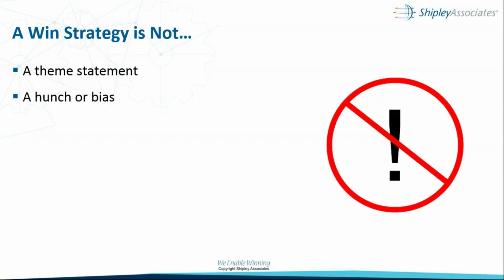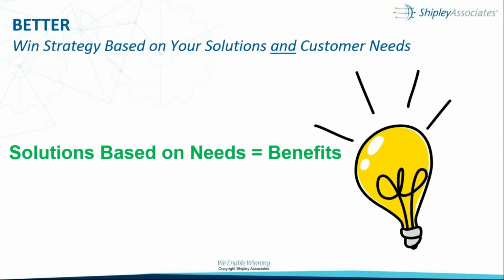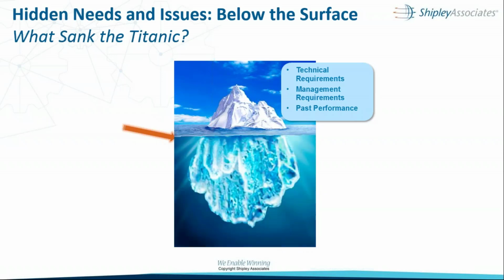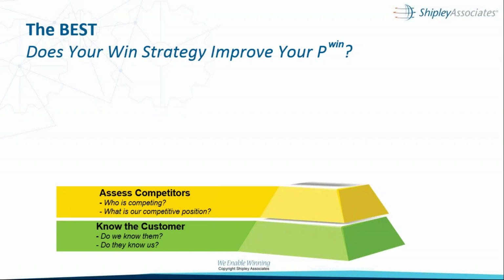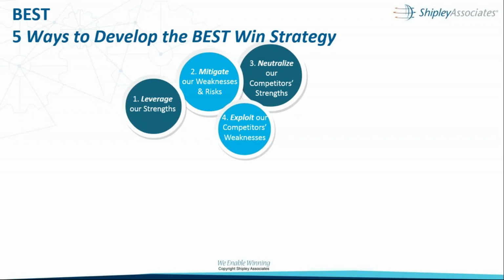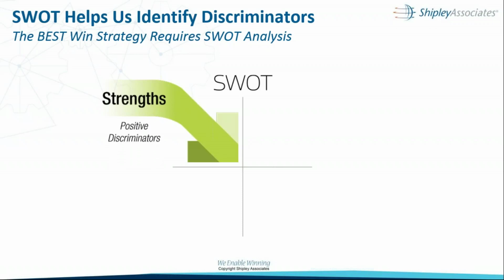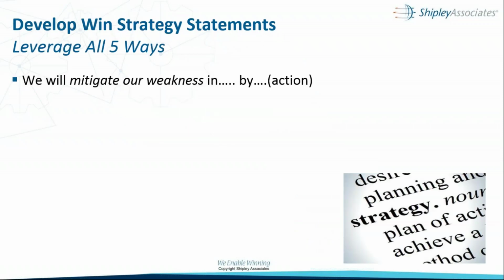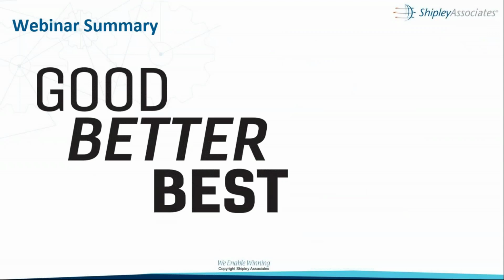5 Ways to Approach a Win Strategy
Are your win strategies focused on what matters most to the client? Are you simply counting on “low cost” as your strategy? This webinar will address 5 specific ways to develop and articulate your win strategy in proposals.